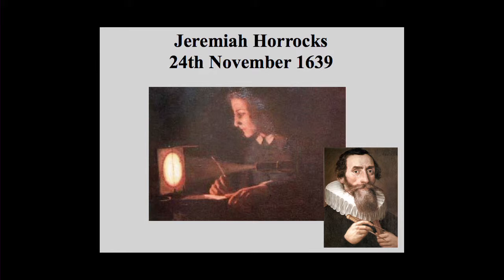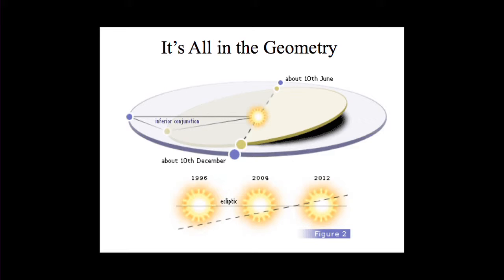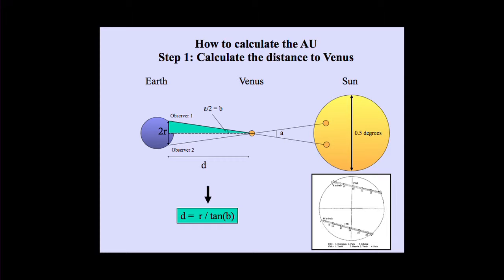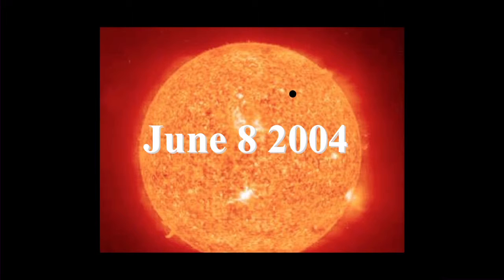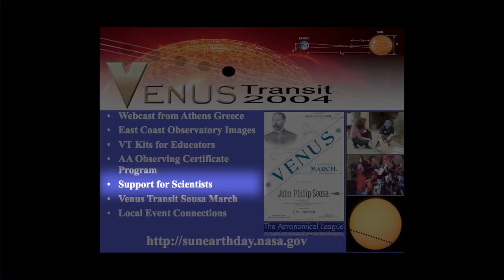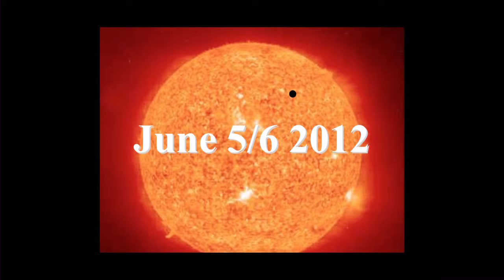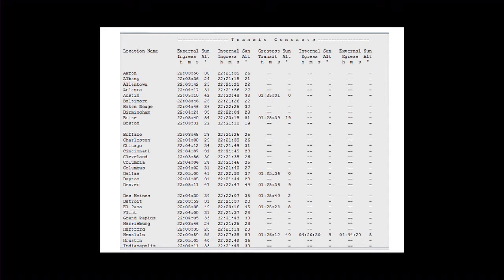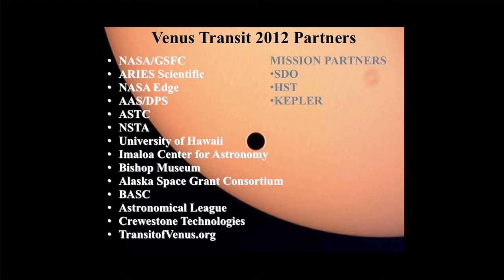Sun Earth day 2012: the Transit of Venus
In this talk Dr. Louis Mayo, of NASA's Goddard Space Flight Center in the USA, presents some results of the public education activities around the Transit of Venus in 2004 in the context of the Sun Earth Day 2004, as well as the perspective for the upcoming Transit of Venus in June 2012.

The talk was given during the Outreach, Education, Policy and Amateur Astronomy session at the Joint Meeting of the European Planetary Science Congress & Division for Planetary Sciences of the American Astronomical Society on Thursday 6 October, 2011.

More videos on the Transit of Venus event can be found on this YouTube play list from Lightcurve Films